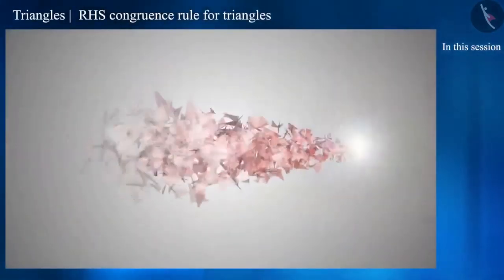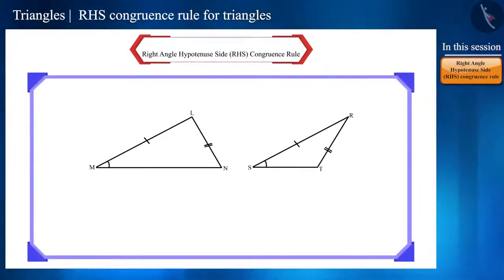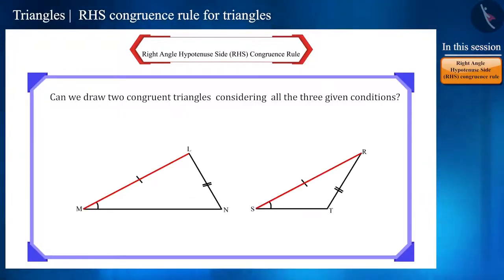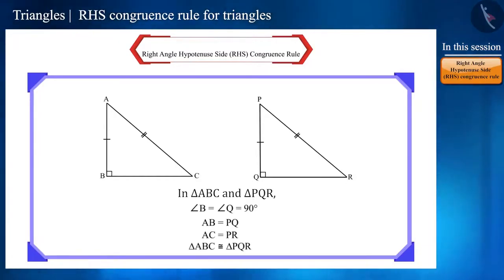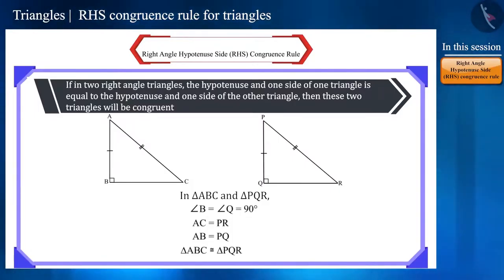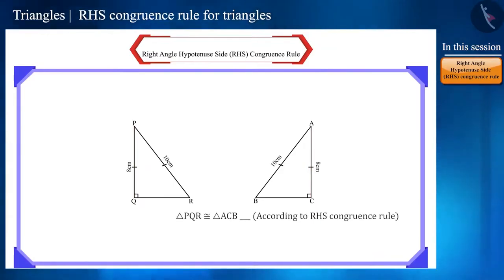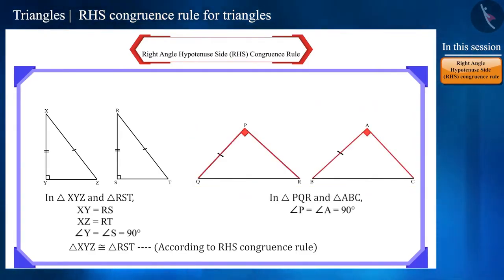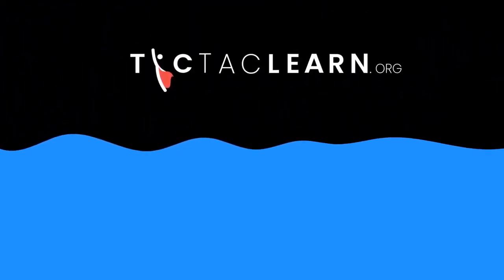Class 9 maths chapter 7 - "Triangles" (Part 16) cbse ncert